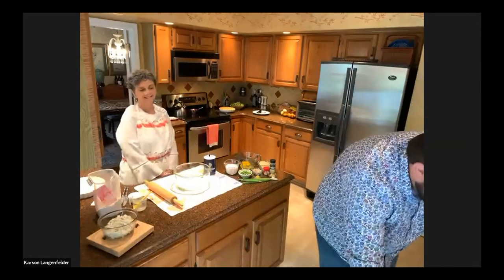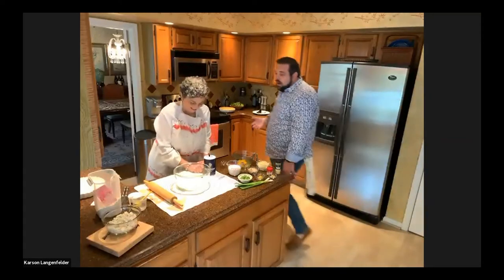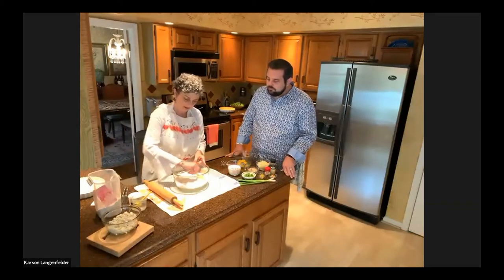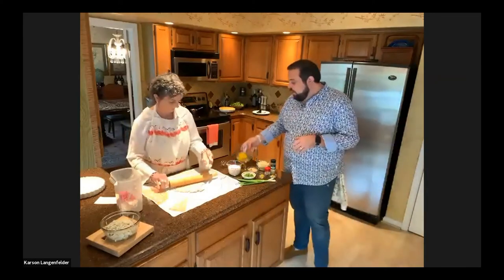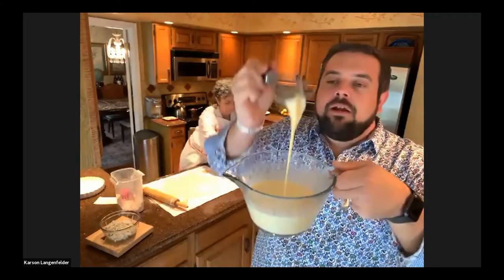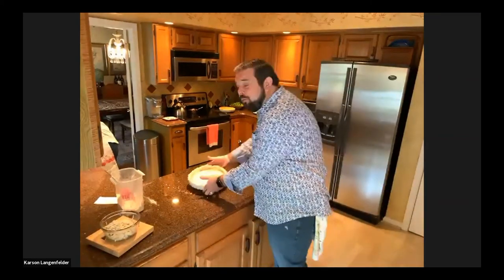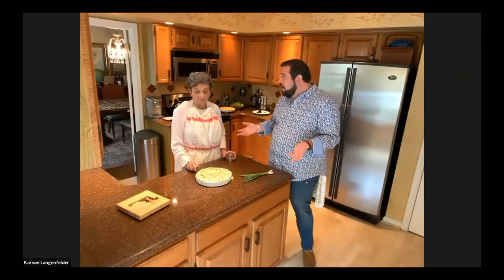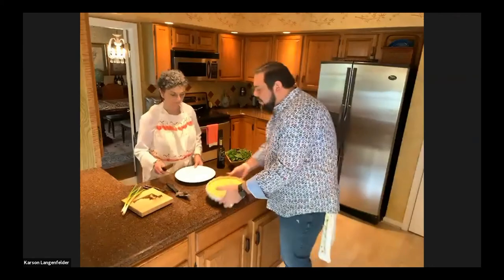MLA Kitchen - Ep.7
Mother's Day

Join the MLA team from around the world as we prepare some of our favorite dishes!

Guest Chef: Judy Langenfelder (Karson's Mom)